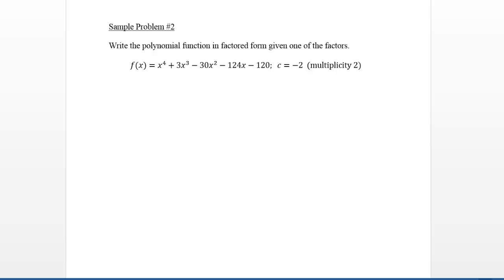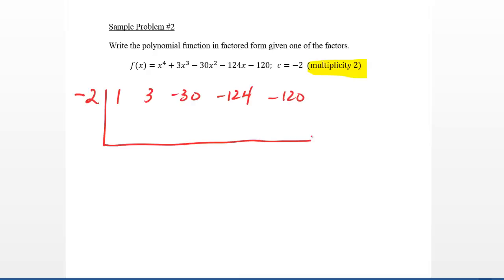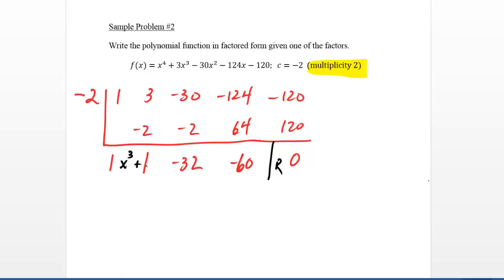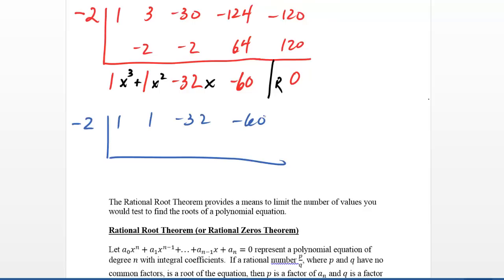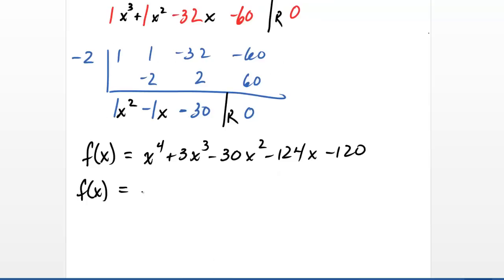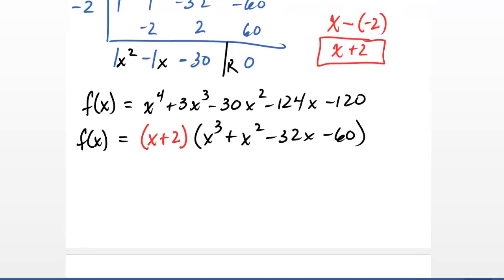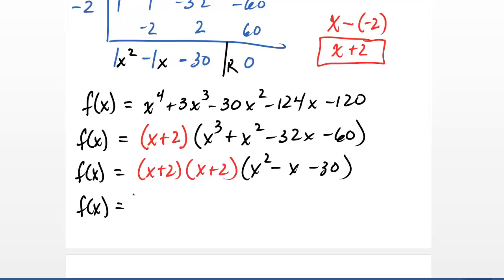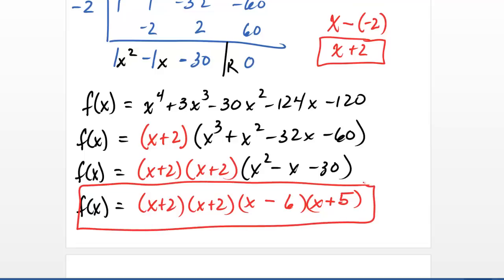Finding factors of Polynomial Functions #2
Factors of Polynomial functions